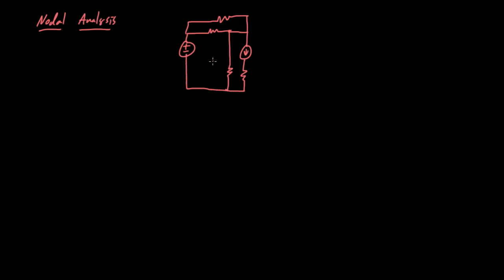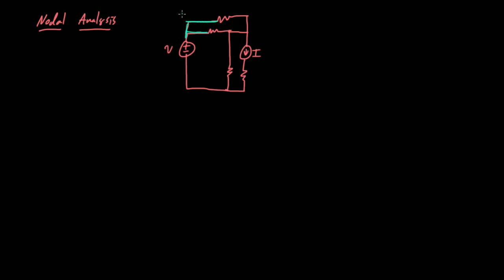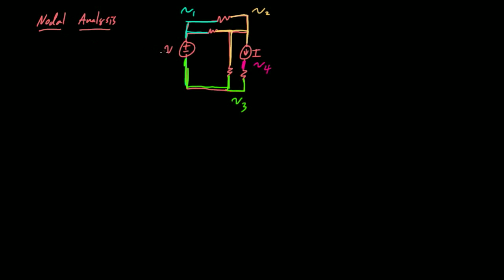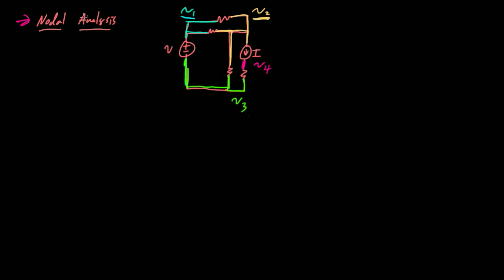Nodal Analysis Part 1